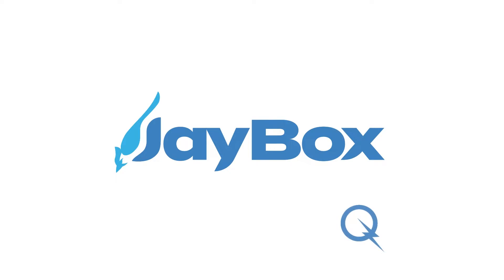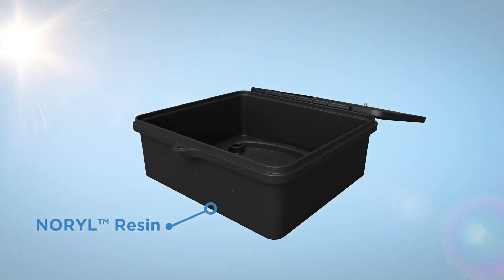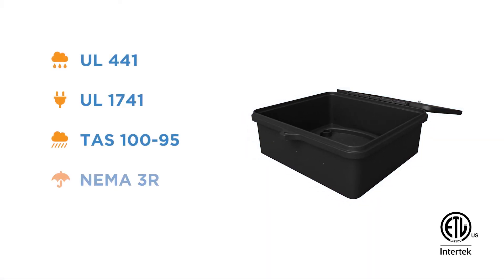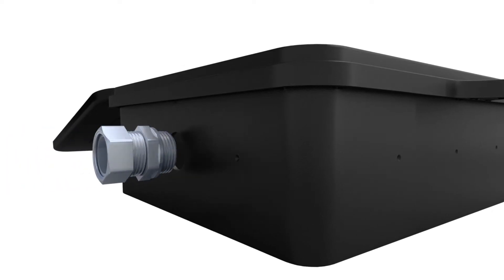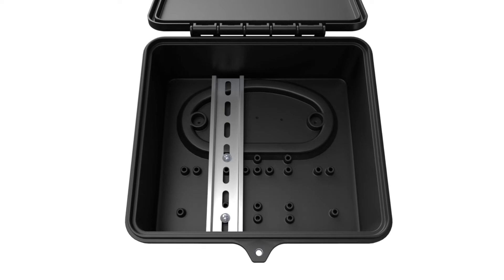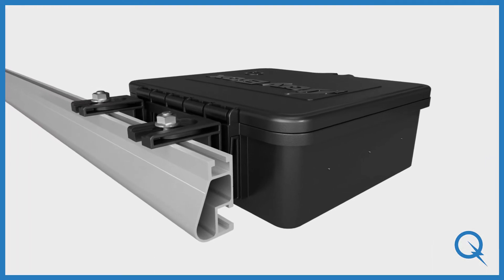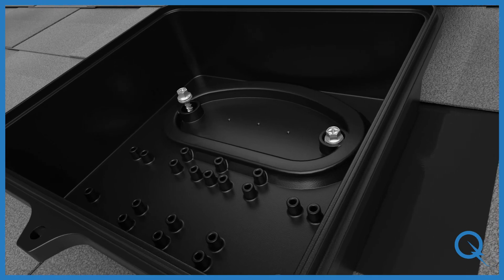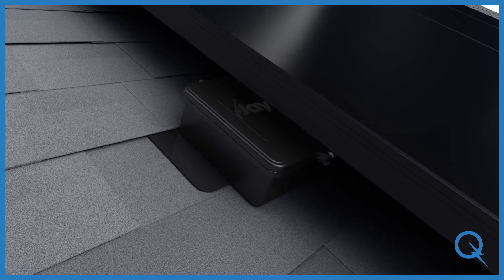QuickMount JayBox® // An Ever-Adaptable Junction Box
JayBox® is designed to securely enclose wires on nearly any solar project—with ample space to shelter up to 4 module strings. The box is UL-listed, NEMA-3R-rated, and supports up to 1500-volt systems. It is made of a NORYL™ resin, known for its long-lasting UV-resistance and impact strength. JayBox® is available in two options: Roof Mount and Rail Mount—so you can keep all of your solar wires nested and protected.